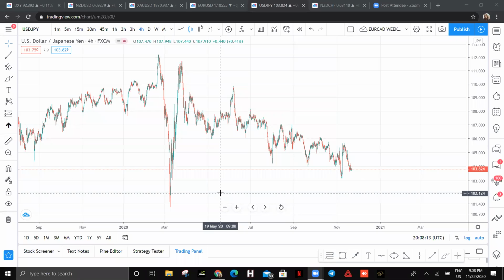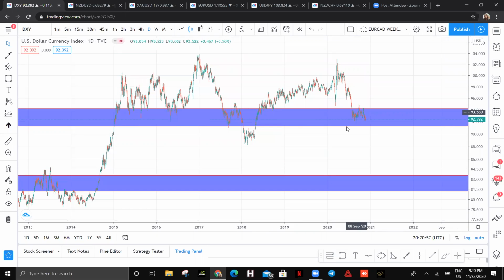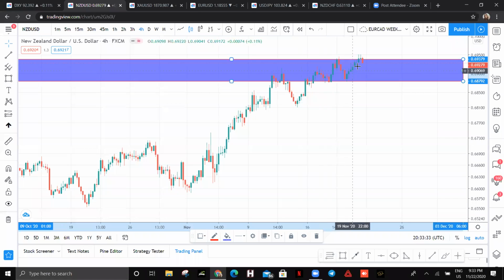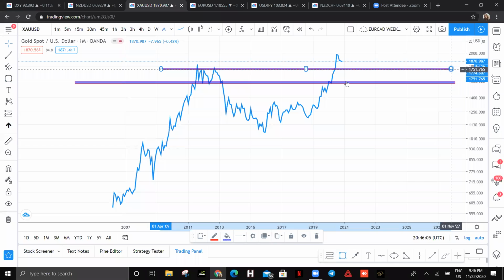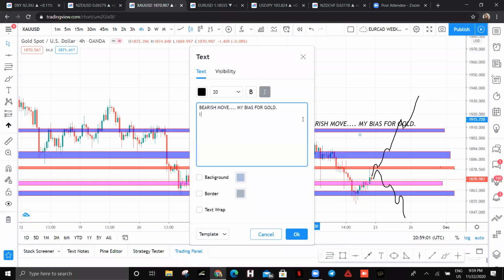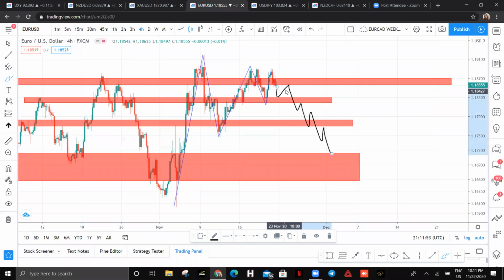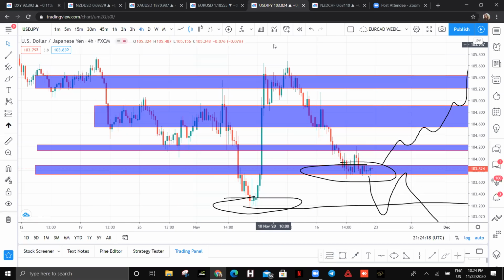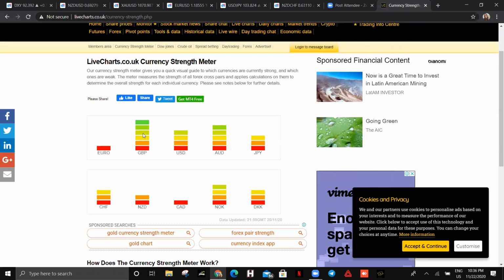Mark-up class with miss Peace Eze 22-11-2020